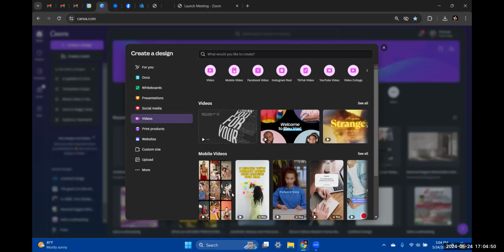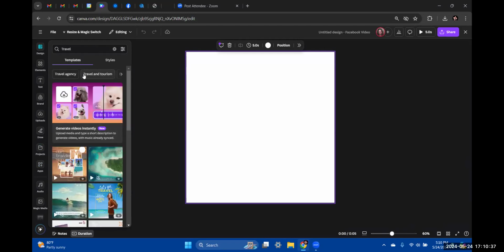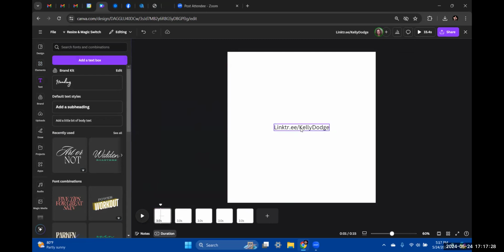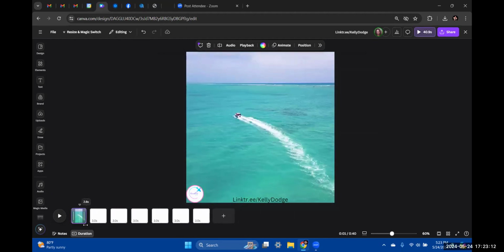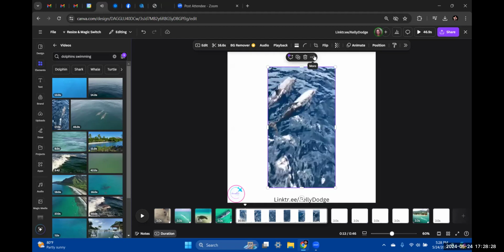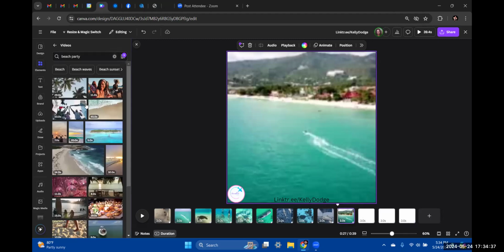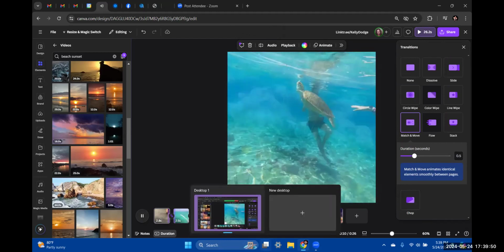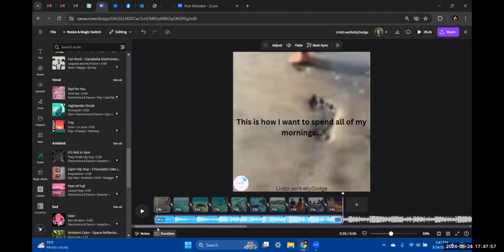Creating Simple Videos in Canva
Learn how to create simple videos in Canva.
Linktr.ee/KellyDodge